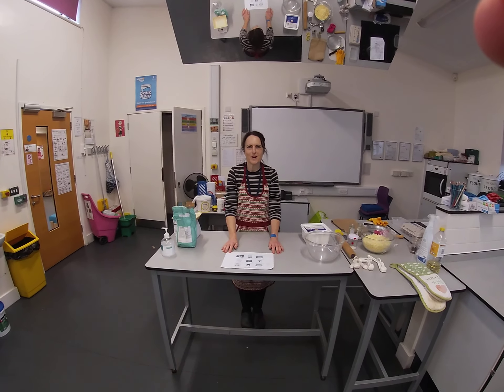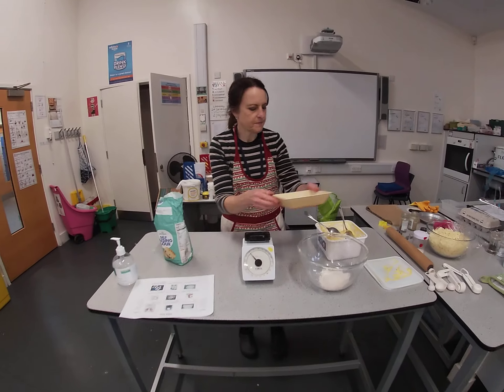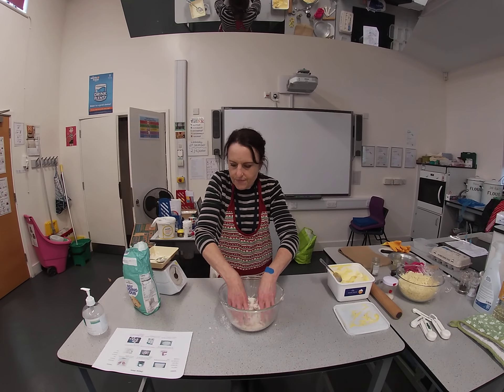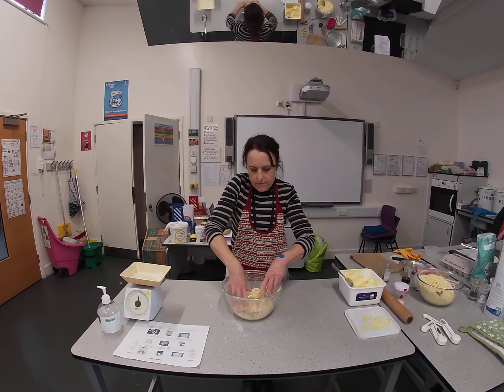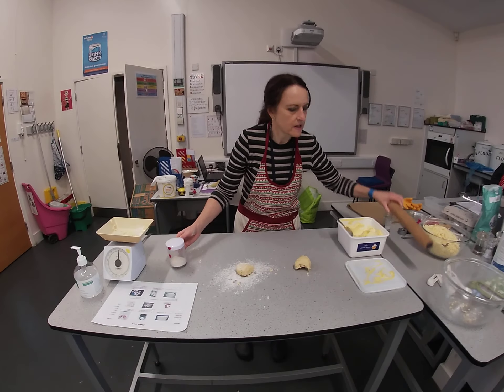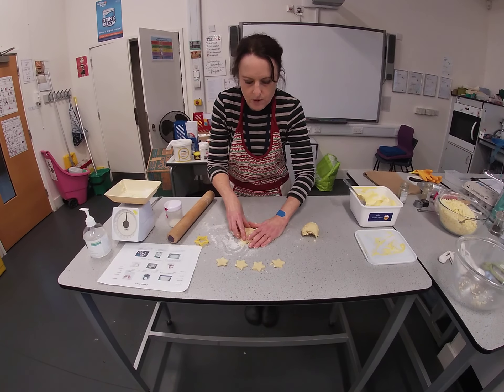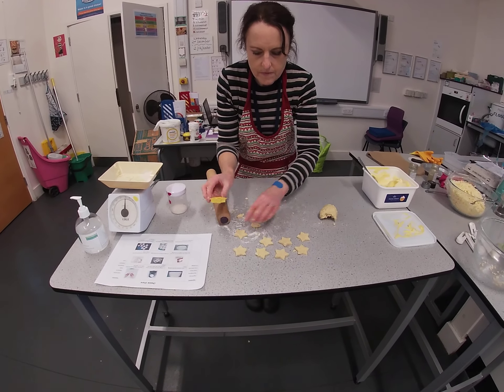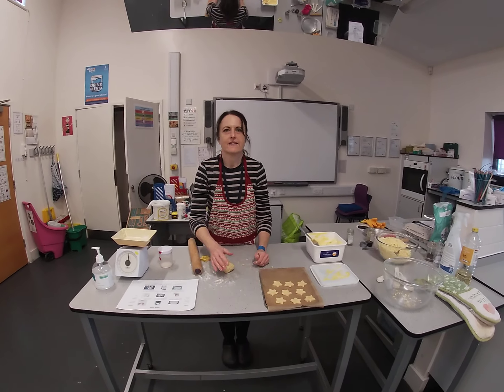PBS Cheese Stars